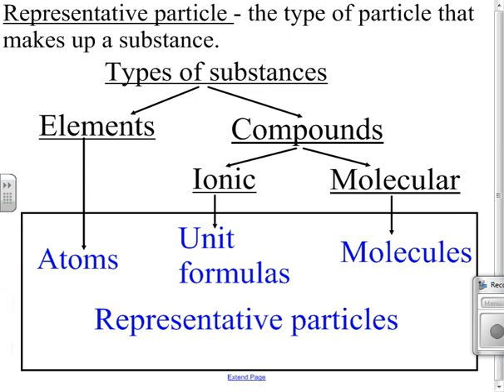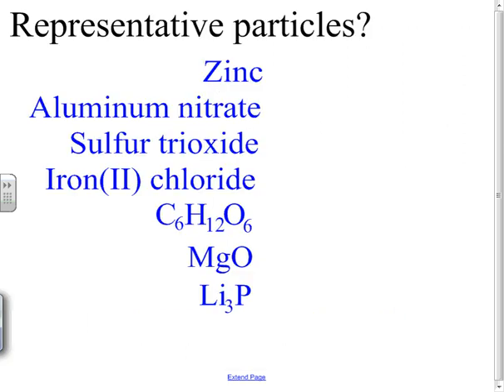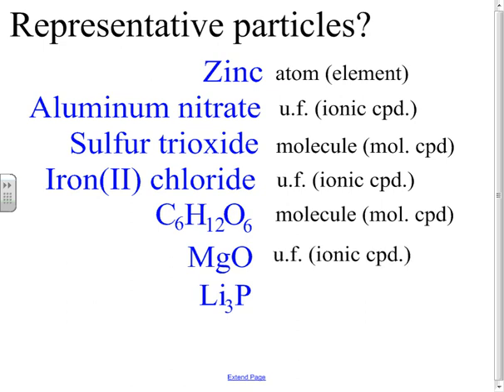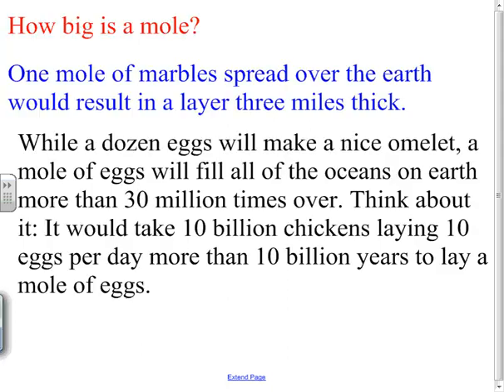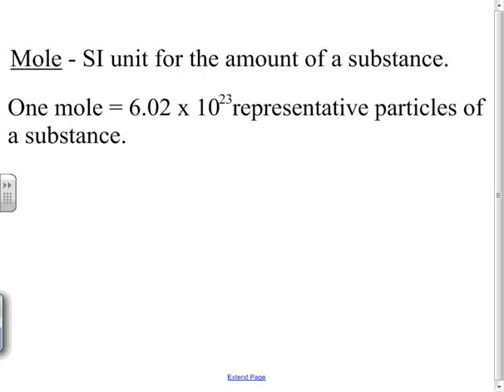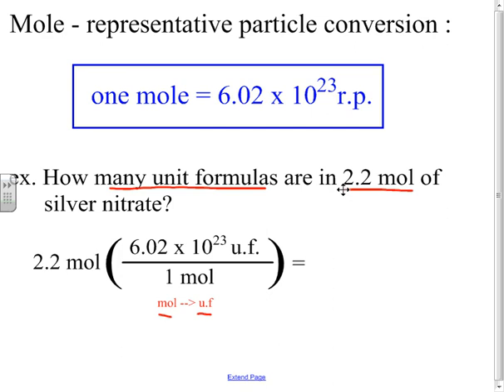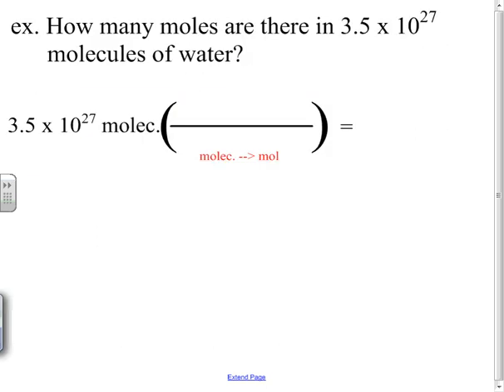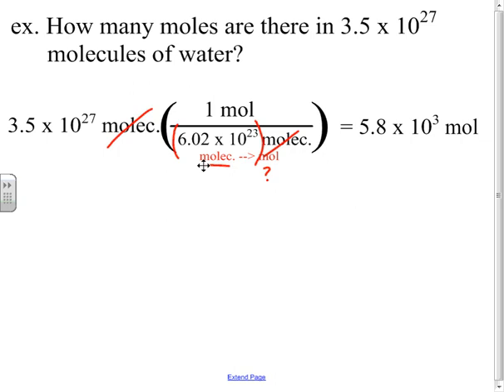mol to particle